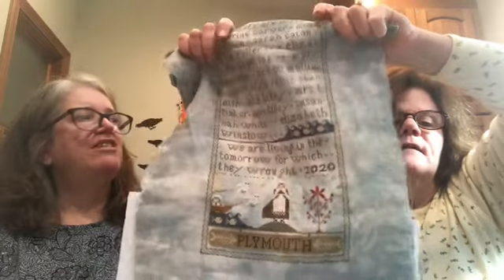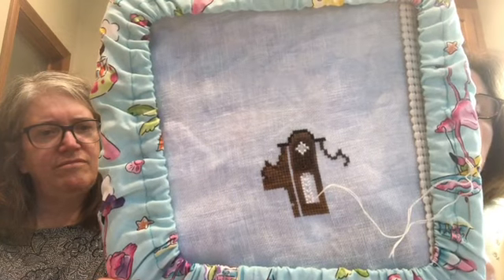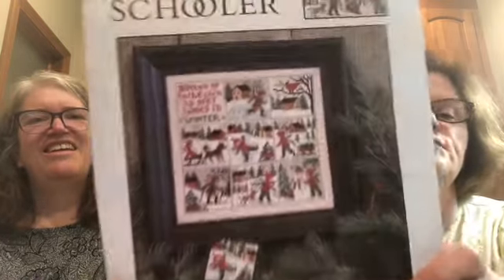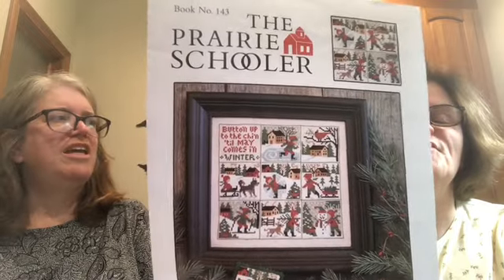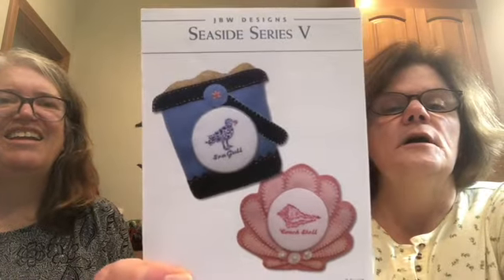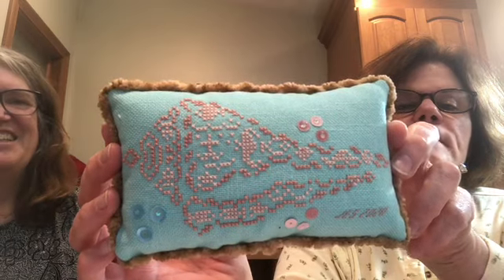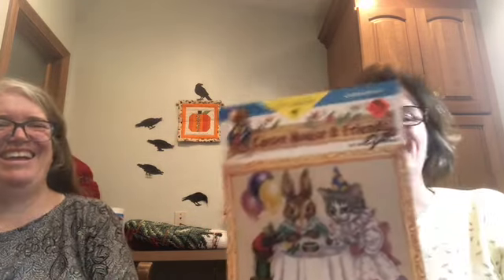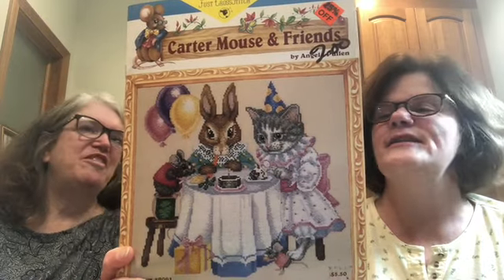BosStitchers Episode 7 - Haul, a very large finish, and did we mention HAUL?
Hello Everyone
We are Jane & Chris and welcome to episode 7 of BosStitchers on Flosstube.  We’re glad that you have joined us in our cross stitching adventure.  Below are links and information for what was mentioned in this episode.

*** WIPS ***

Coming to America
With Thy Needle and Thread
Fabric: 36ct linen Nantucket Eve by Seraphim Fabrics
Floss:  Called for
Blue is Winter Sea

#2002 Pilgrims Fathers Sailing from Delfshaven
Thistles
Fabric:  32 ct Touch of Blue 32 linen
Floss: DMC

Button Up
The Prairie Schooler
Fabric:  32ct lugana white
Floss:  DMC
*NOTE*  Review the paper chart carefully.  Mine has the wrong stitch count for the sampler.

Gift of Peace
Lavender & Lace Kit
16ct aida in sage with DMC

*** FO ***
Home for the Holidays
Latch hook kit Herrschners

*** FFOs ***
Seagull - V in the series
Fabric:  28ct Lugana Zweigart Coral
Floss:  WDW Blue Jeans

Conch Shell - V in the series
Fabric:  25ct Colmar Zweigart aqua
Floss:  Colour & Cotton Peach Rose Colour & Cotton Bombay

Crash
Angel Stitchin
14ct aida white
Floss:  DMC, Kreinik 057, Kreinik 051 (glow in the dark)

*** Haul ***

Plymouth Sampler
The Samper Company – Brenda Keyes

Samhain in Salem
Hemlock & Rye Stitchery

Witches Make Stitches
Petal Pusher

Dark Queen of the Seas
Autumn Lane Stitchery

28ct luganaValor
Picture This Plus

25ct lugana Stormy Night
Picture This Plus

Vonna Pfeiffer
The Twisted Stitcher

Michelle McGraw
Made by Michelle McGraw

Pam & Steph
Just Keep Stitchin’

Kansas City Girl in a Colorado World
Snow Day Project - Stitch on a wintry/snowy project when it snows

*** Other Stuff ***

The Whole Stitch and Caboodle – Facebook

The World in Stitches needlework shop
256 Great Rd #16
Littleton, MA